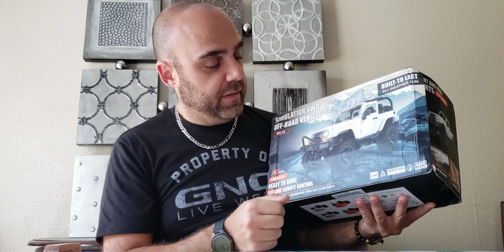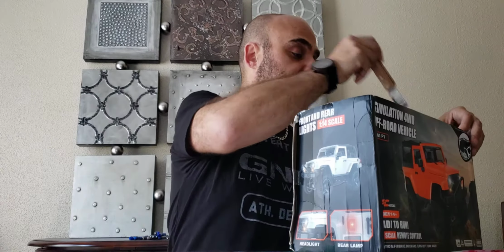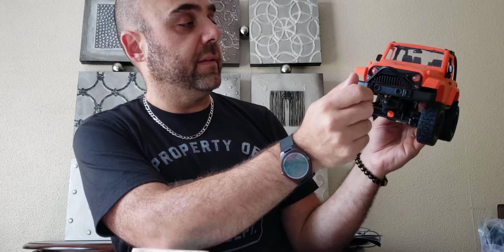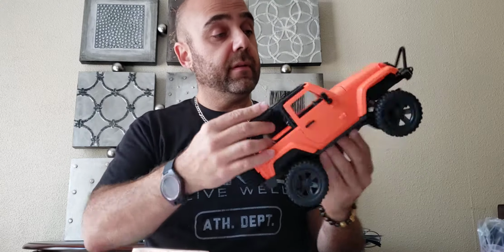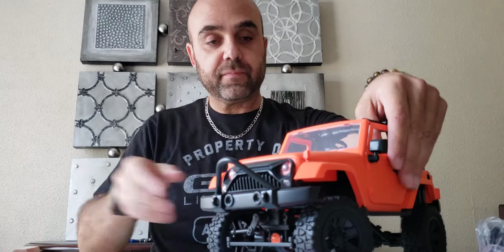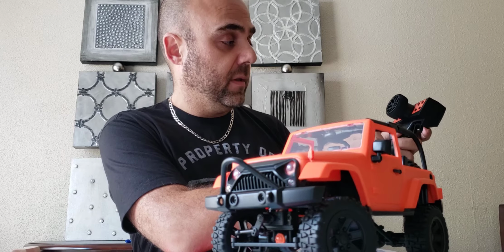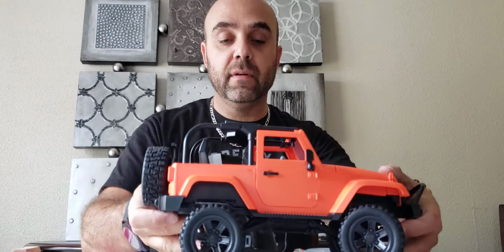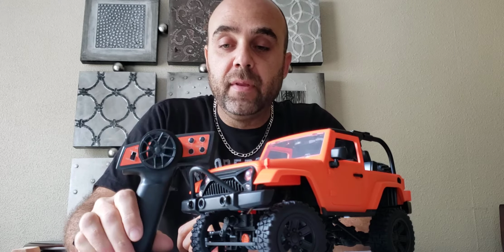FC Model F1 1/14th scale mini crawler unboxing video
Toy grade, but is it any good? 🤔